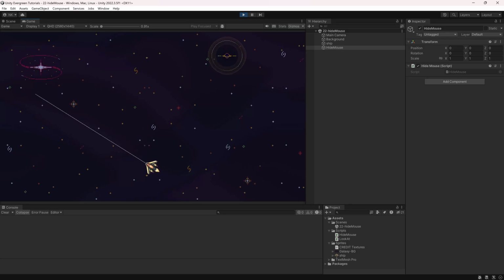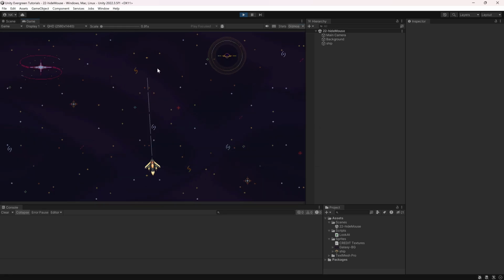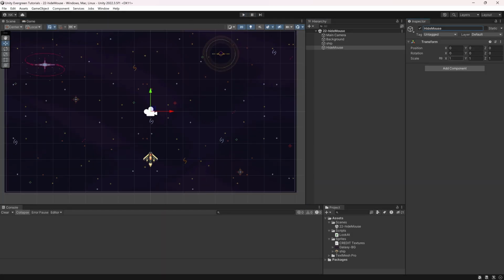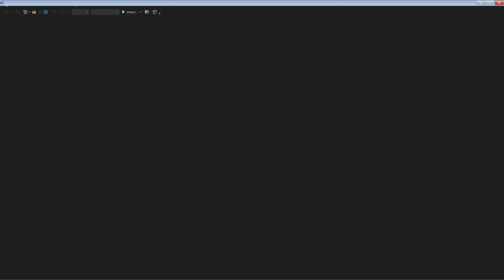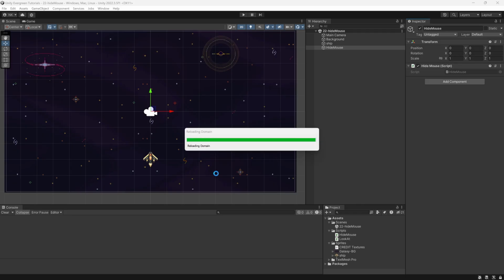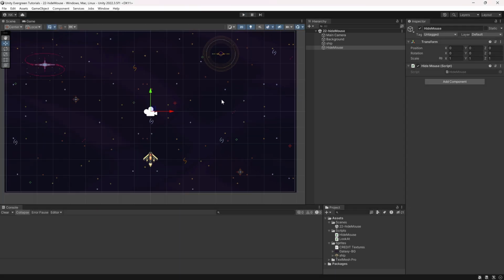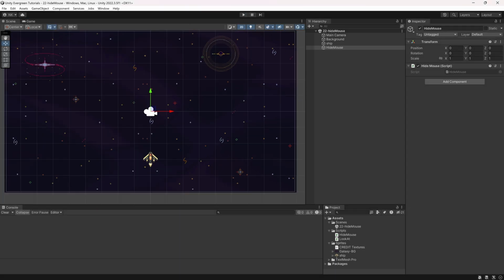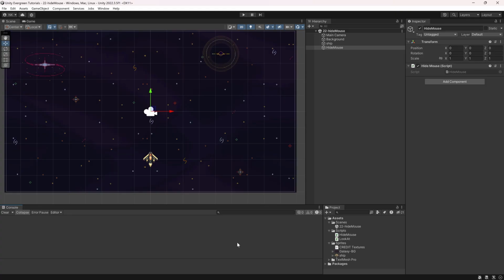How to Hide The Mouse Cursor in Unity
In this Unity Tutorial we will hide the Mouse Cursor in Unity. This proves to be much easier by simply setting the visibility of the Mouse Cursor to false.

== CREDITS ==
by Foozlecc under CC0
by Pixelwolf under CC0